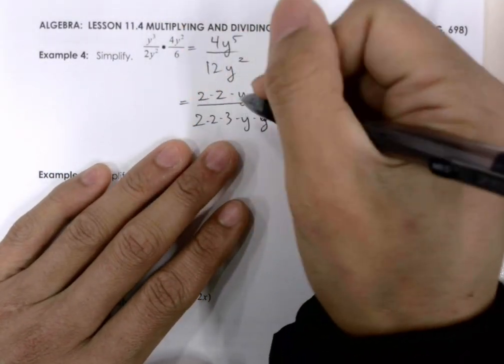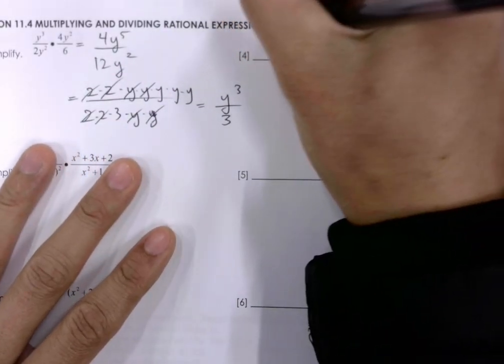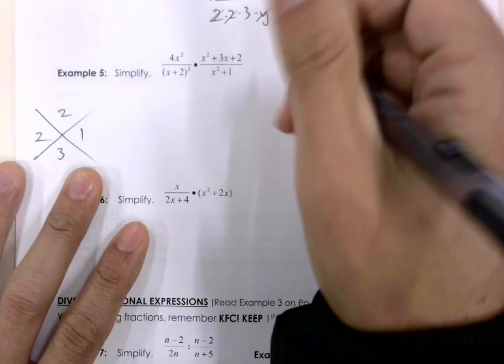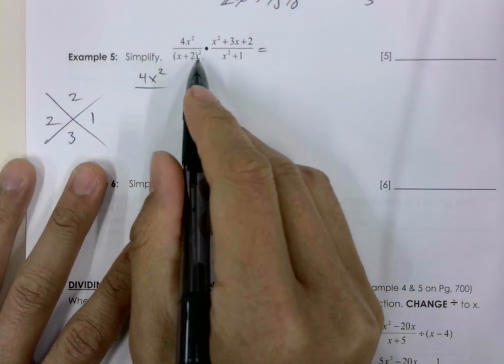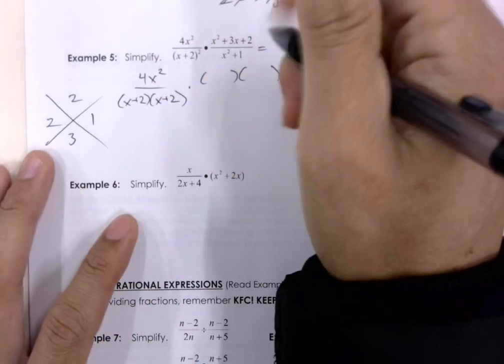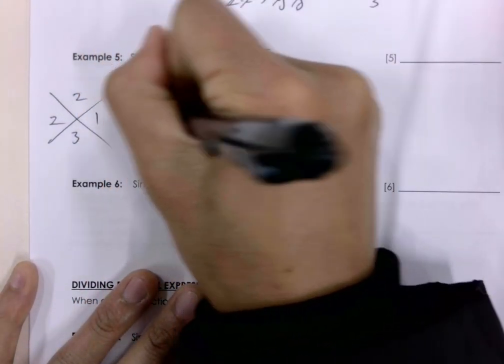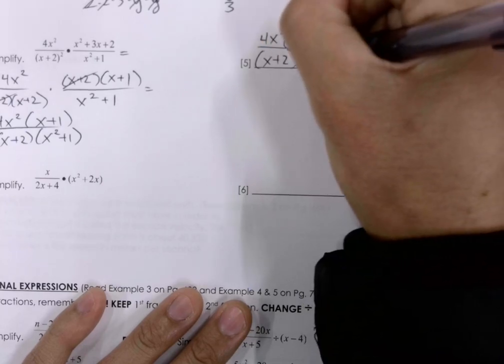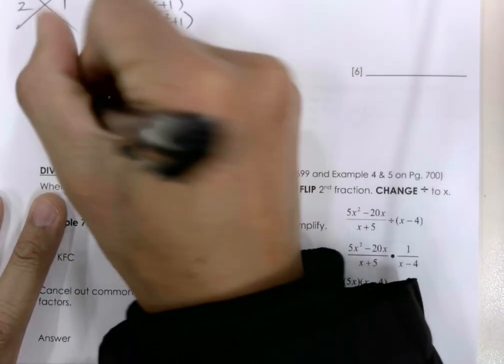11 4 Practice 2